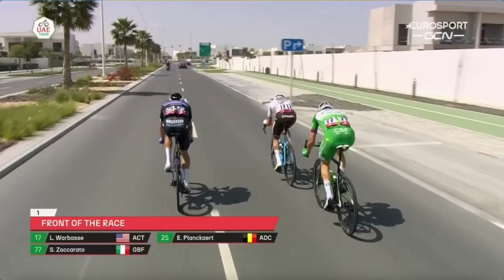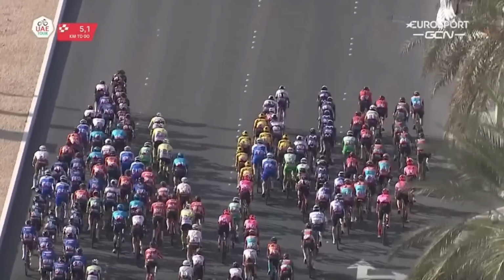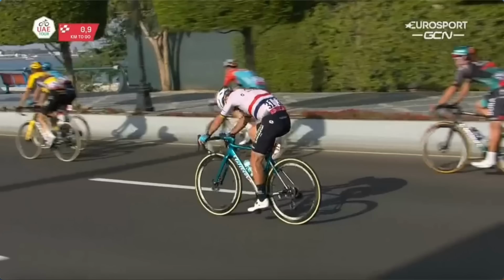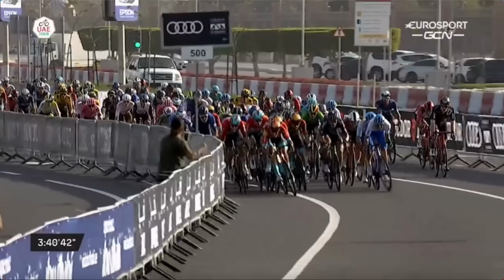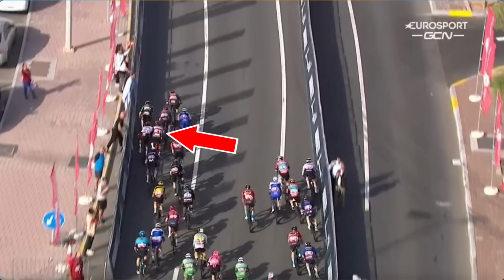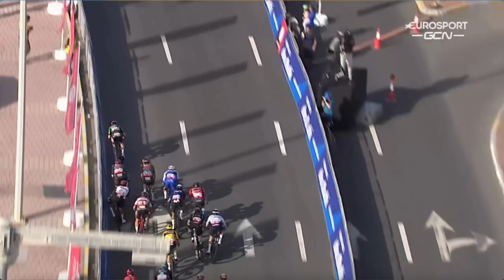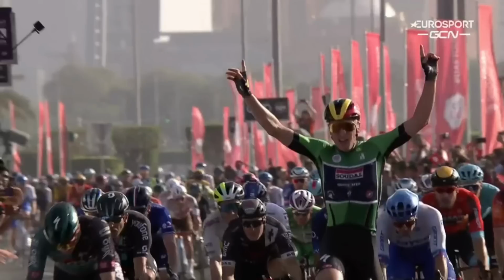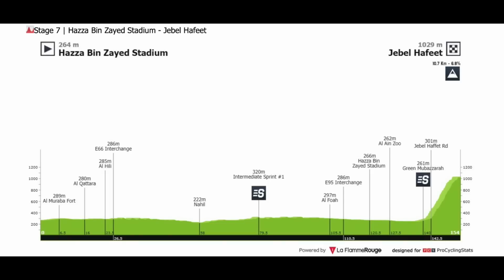Riders BOXING In the FINAL Sprint Stage | UAE Tour S6 '23